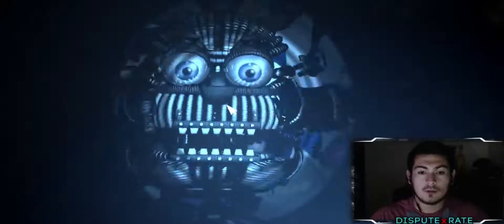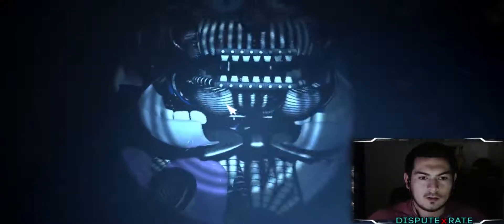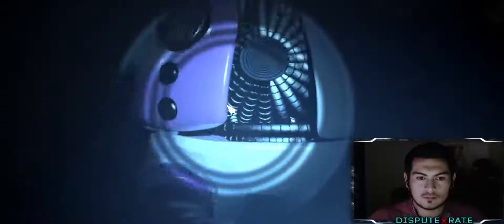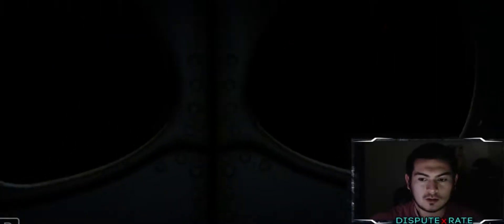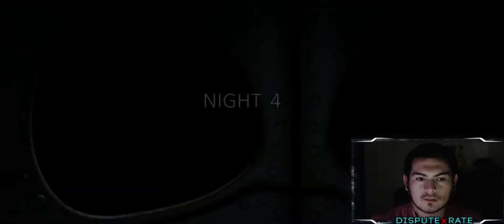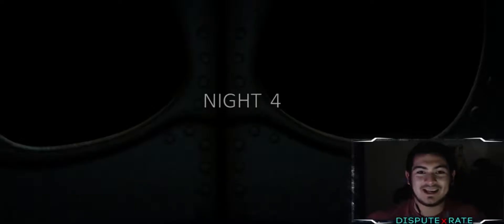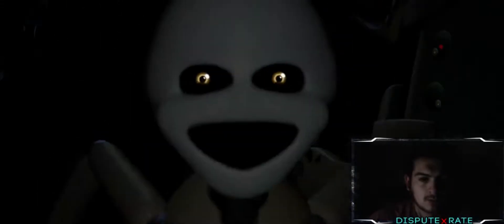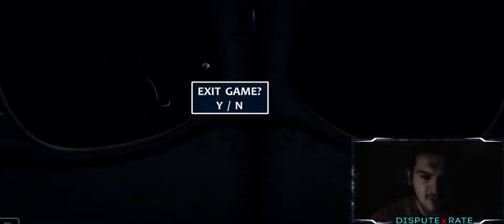NOPE NOPE F THIS GAME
Snap chat - Jpsegura21